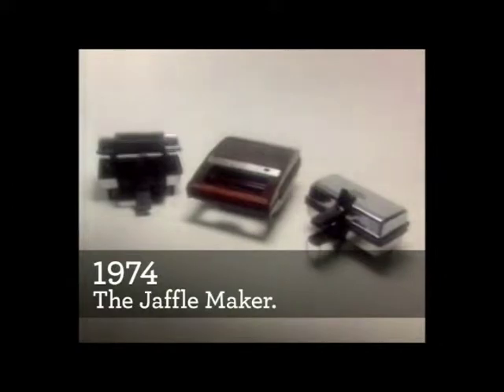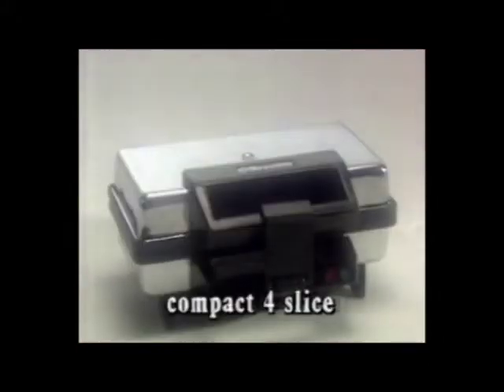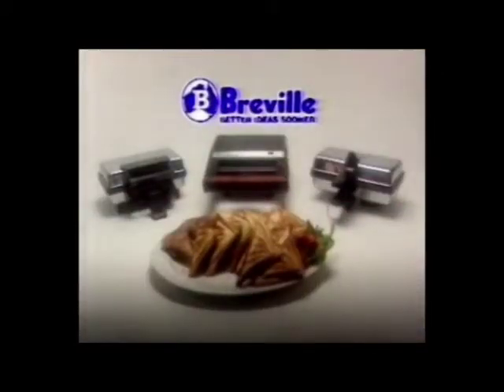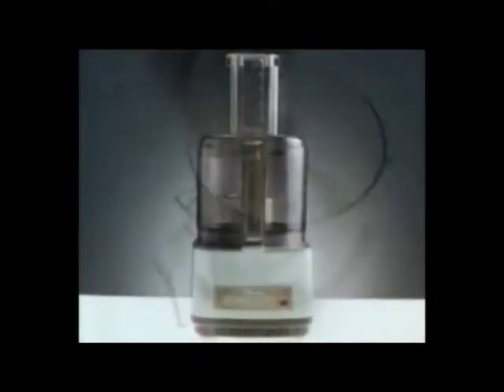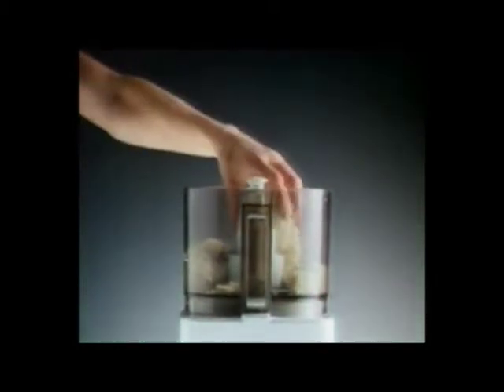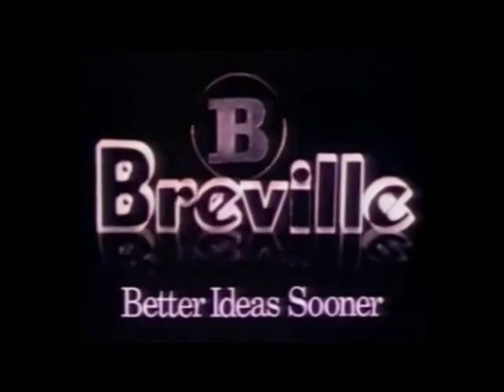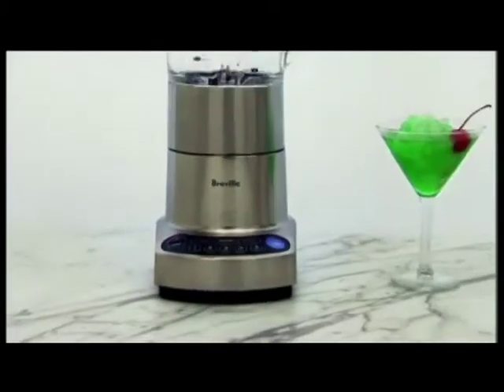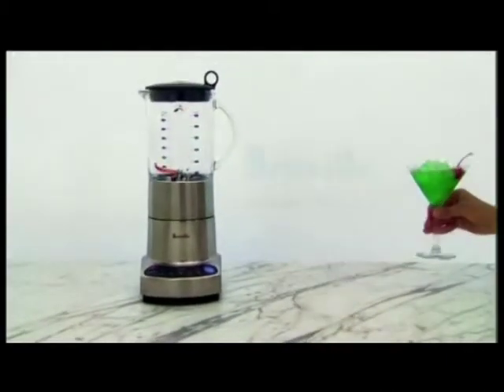History of Breville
Breville

 Take a peek on Breville's remarkable history, and discover how their great innovations shaped today's modern kitchen products.